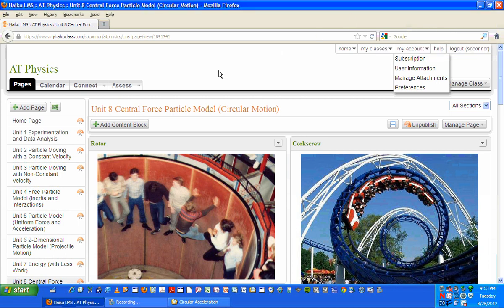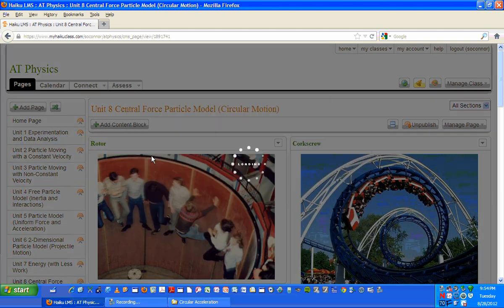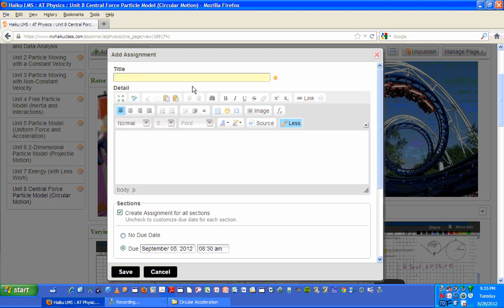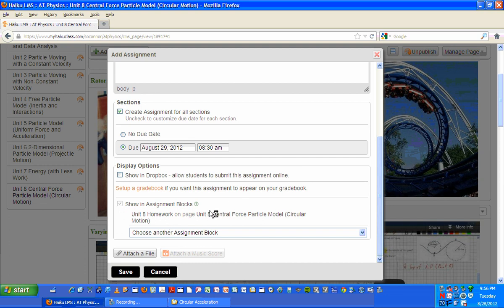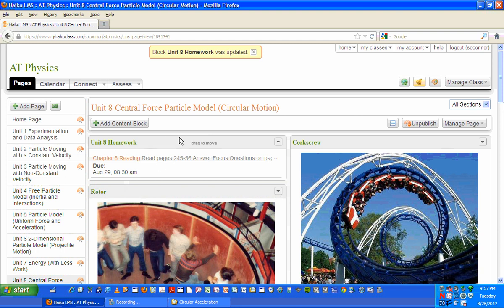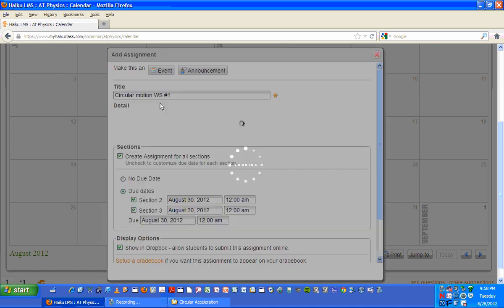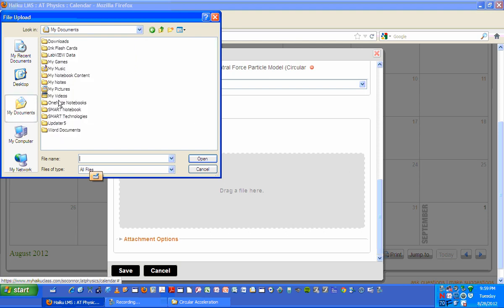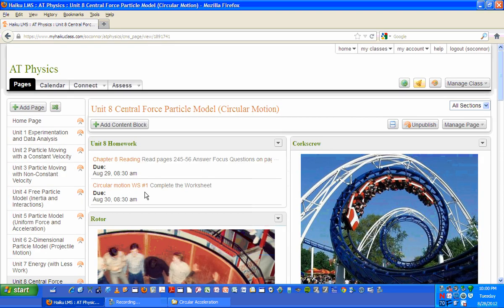Using the Assignment Block